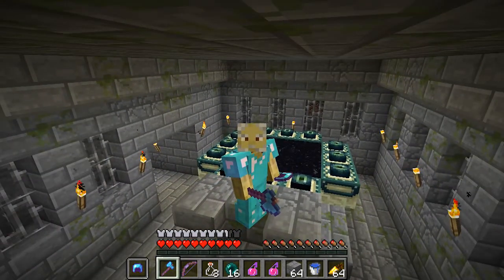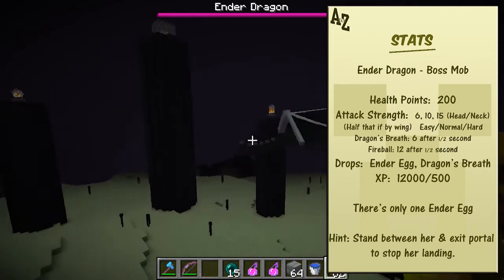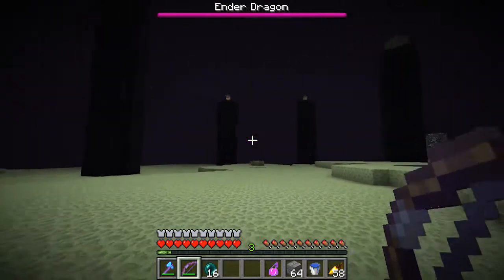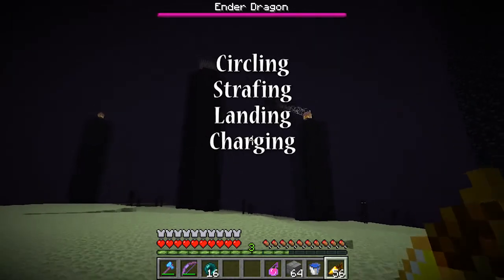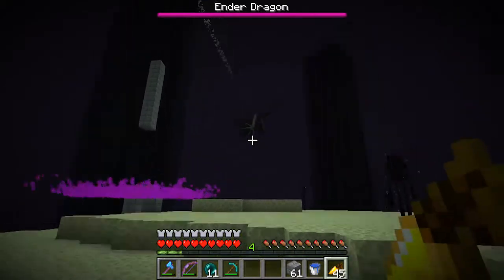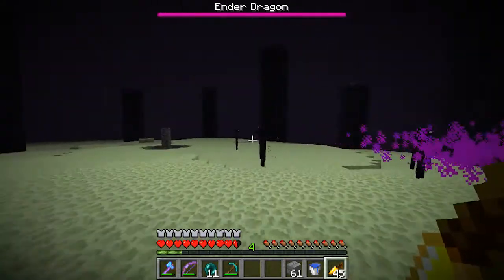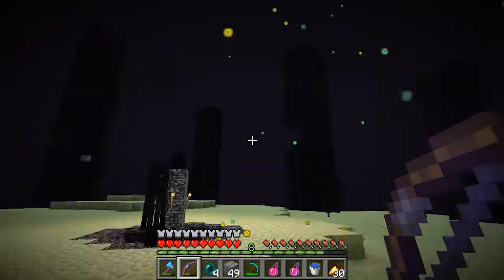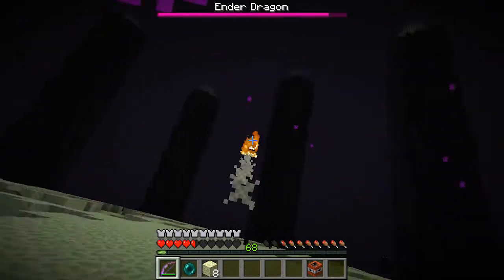A to Z of Minecraft Mobs - Ender Dragons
"By factoring the favourable factors, the mission can be accomplished with confidence. " - Sun Tzu Art of War.
The A to Z of Minecraft Mobs.
EP10 - Ender Dragons.